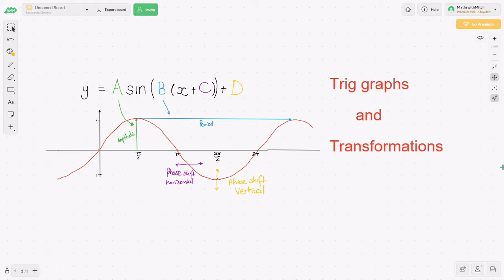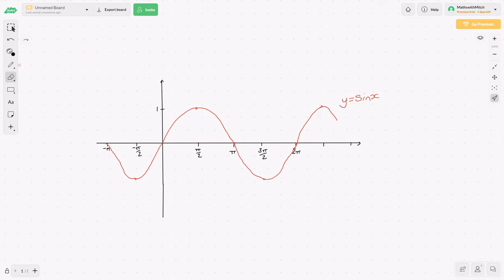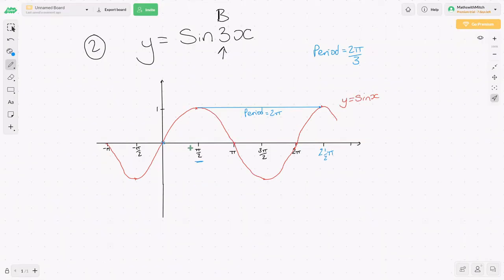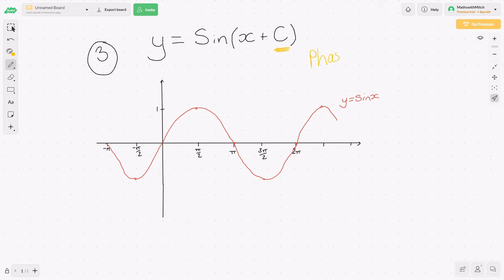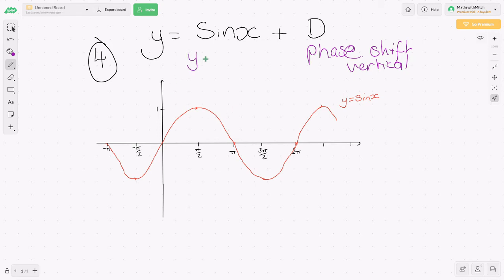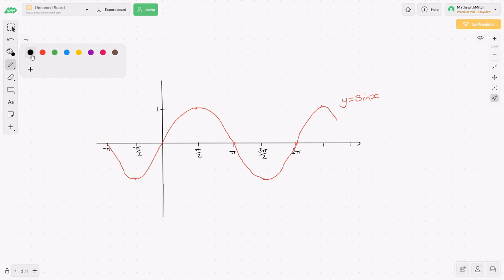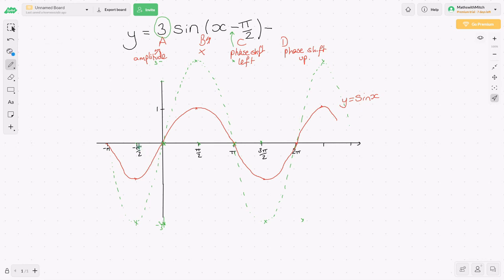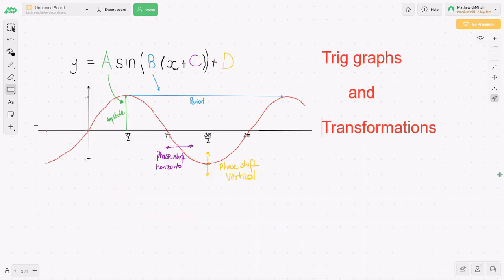Trig Graph Transformations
Transformations of trigonometry graphs including phase shifts, periods, range and amplitudes. Based on A Level Trigonometry syllabus.